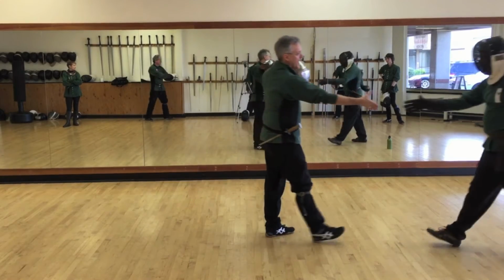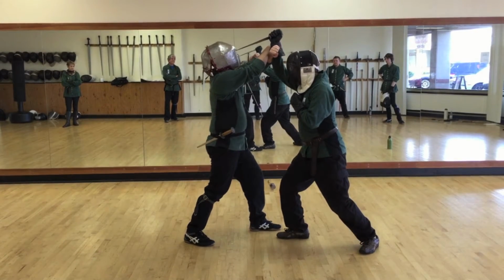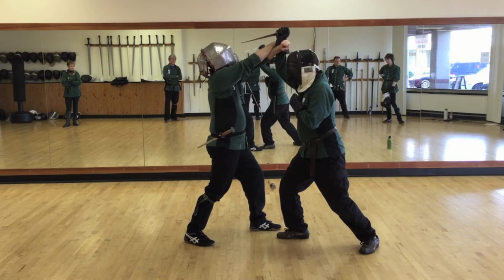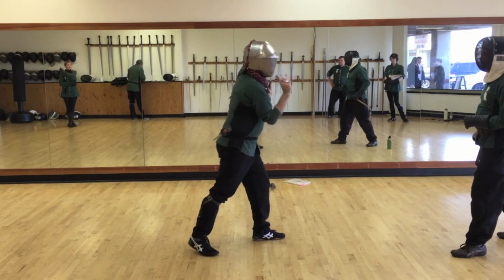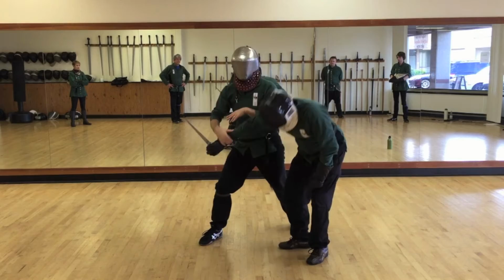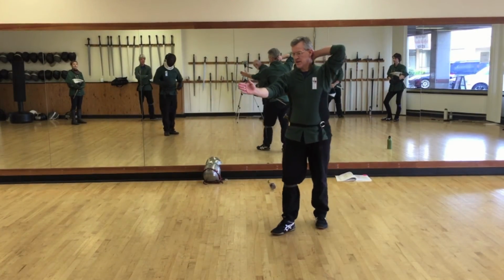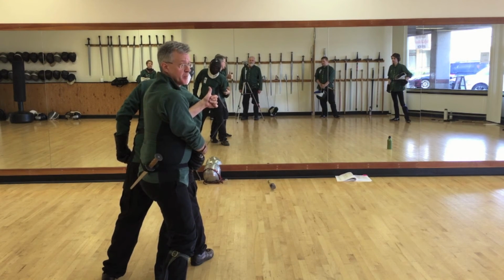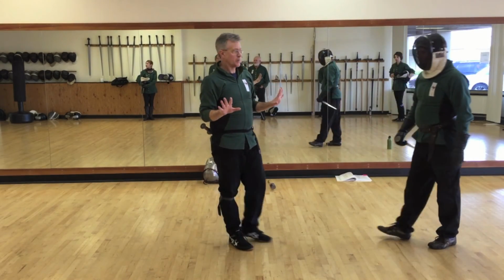Dagger Remedy Master 2 - Basic Execution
In-Class Review Session of the basic mechanics of the Nine Dagger Remedy Masters from Fiore dei Liberi's Fior di Battaglia, which details L'Arte dell'Armizare (the Art of Arms).